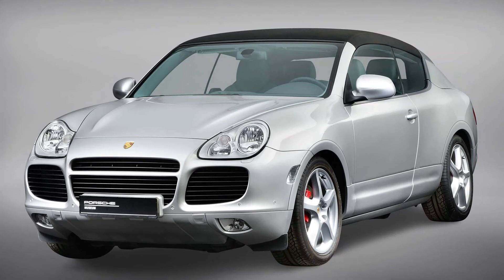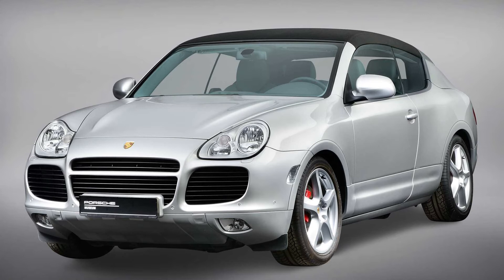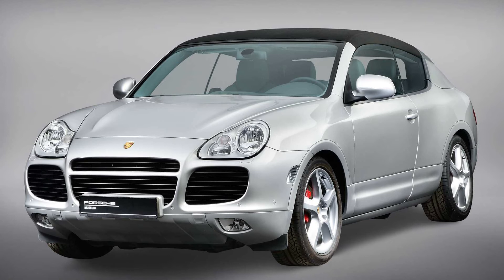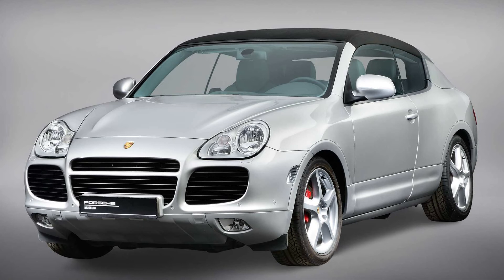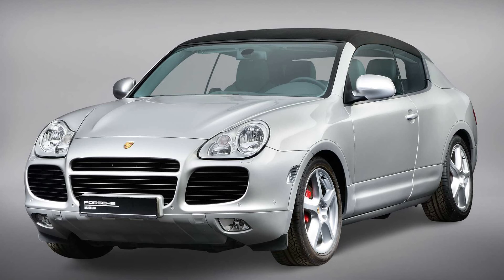Porsche Looks Back At The Odd Cayenne Convertible One-Off